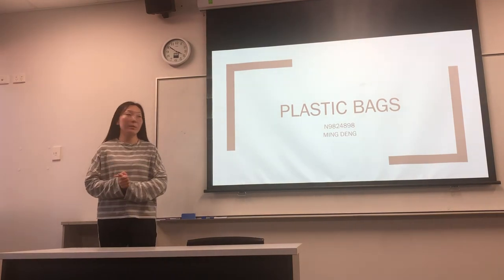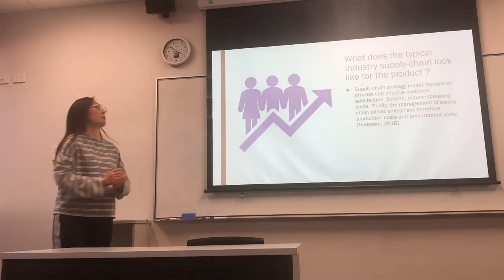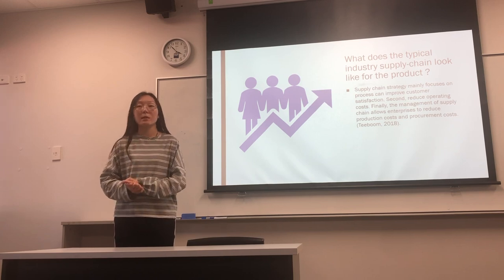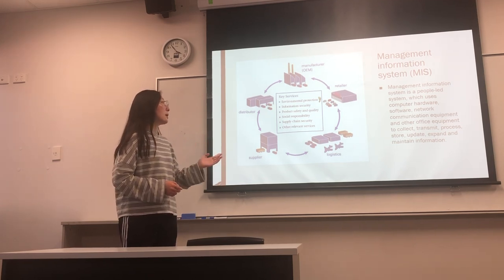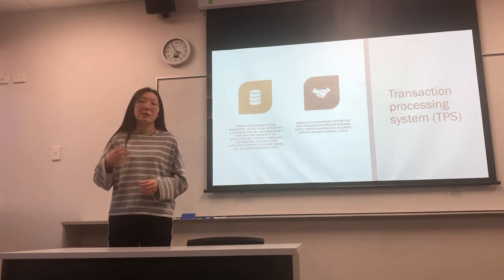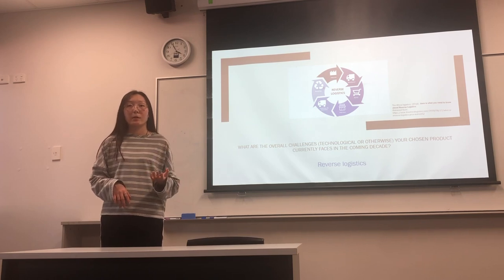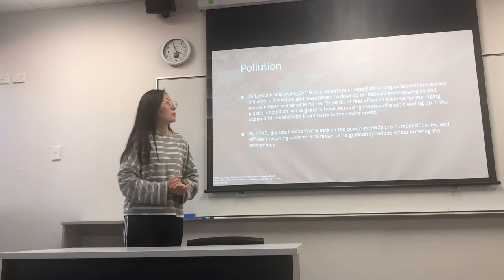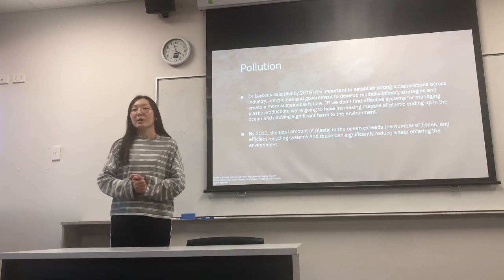AMB303 plastic bags(MING DENG N9824898)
AMB303 assessment 1 video presentation - plastic bags
MING DENG
N9824898